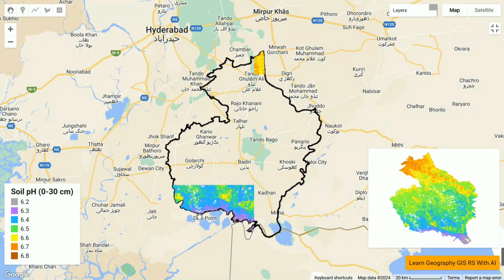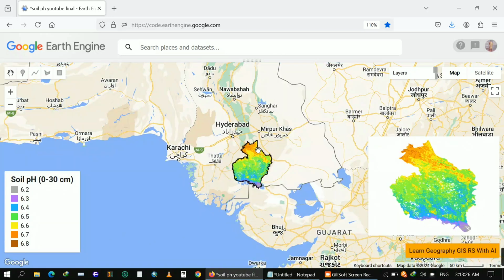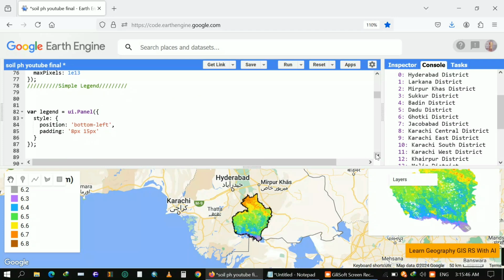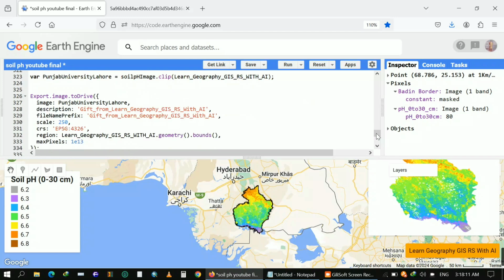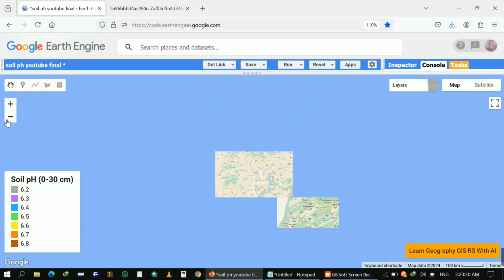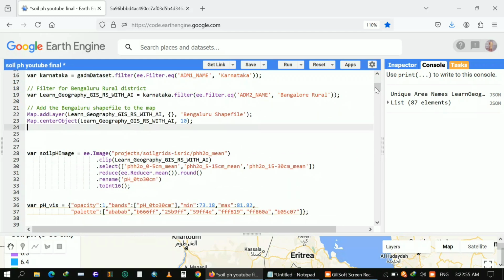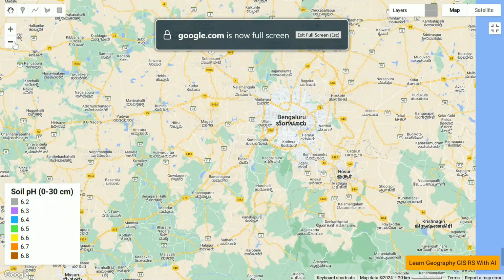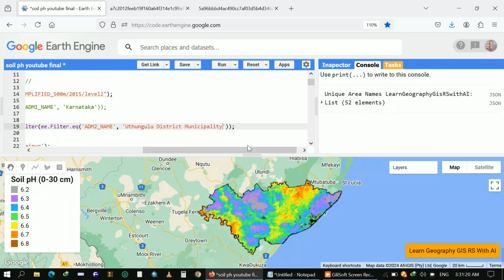Soil pH Map Using Google Earth Engine And ArcMap Soil Analysis Remote Sensing Comprehensive Tutorial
My name is Ali, and I'll be guiding you through the entire process, step by step.

In this video, we'll start by loading the soil pH data into Google Earth Engine, where we will process and analyze various datasets to understand the soil acidity and alkalinity across different regions. Then, we will shift our focus to ArcMap, where we'll refine our maps, add additional layers, and prepare them for professional presentation. 📚 This comprehensive guide is perfect for students, researchers, and professionals interested in environmental science, geography, and remote sensing. Whether you're a beginner or an experienced user, this tutorial will equip you with the knowledge to create your own soil pH maps using advanced GIS technologies.

Leave your questions and feedback in the comments below, and I'll be sure to get back to you.

KEYS:
Download Latest Soil pH Data for Environmental Analysis
Step-by-Step Guide to Creating a Soil pH Map Using Inverse Distance Weighting (IDW)
How to Download and Classify Soil Types for Any Study Area
Essentials of Mapping Soil Parameters with Advanced GIS Tools
Tutorial on Preparing Soil pH Type Maps in ArcGIS
Comprehensive Guide to Soil pH Data Analysis and Map Visualization
Access and Utilize FAO GAUL Data in Google Earth Engine for Shapefile Creation
Remote Sensing Techniques for Soil pH Monitoring and Mapping
Advanced Techniques in Soil Data Analysis Using Google Earth Engine and ArcGIS
Effective Soil Type Classification and Mapping for Geographic Studies
soil ph map

soil ph and ec

soil ph management

soil ph and nutrients availability

ph levels in soil

ag phd soil ph

soil ph and fertilizer

soil ph levels explained

ph meter slope calculation

ph slope calculation formula

how to determine soil ph in the lab

ph soil test at home

ph level soil tester

ph level in soil test

ph soil meter

ph soil tester

how to check soil ph with ph meter

ph and ph meter

check soil ph at home

soil ph for citrus

how to check soil ph without a kit

lower ph in soil

measuring soil ph with ph meter

ph soil testing

ph for soil

ph in soil explained

ph of soil test

raise ph in soil

using a soil ph meter

vt-05 soil ph meter

what is soil ph in agriculture

3 in 1 soil ph meter

ph measurement of soil

soil ph for grass

soil ph and plant growth